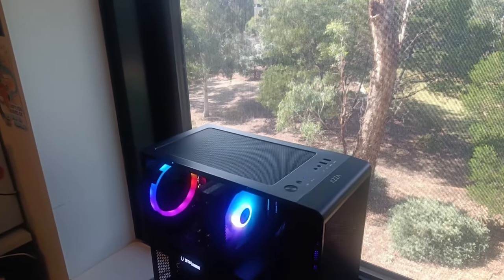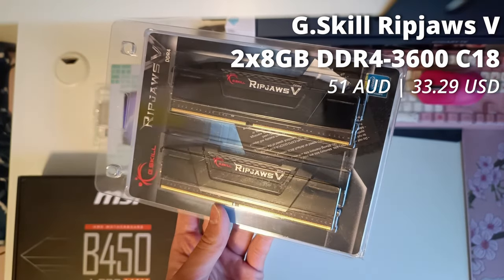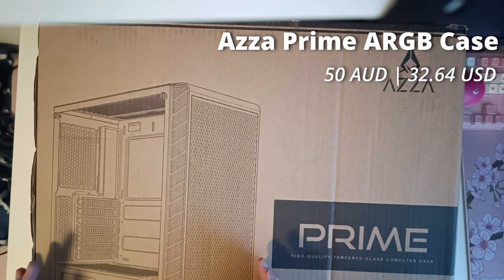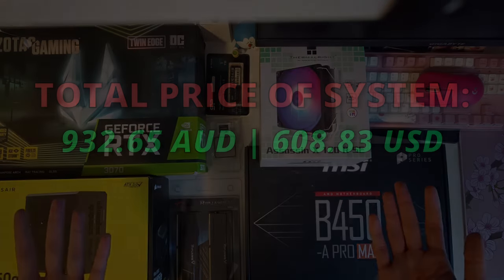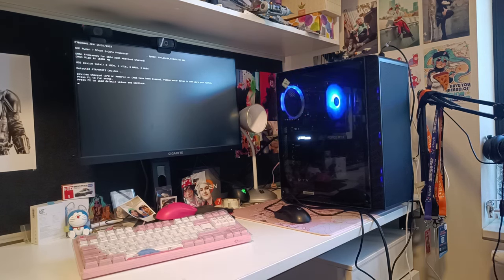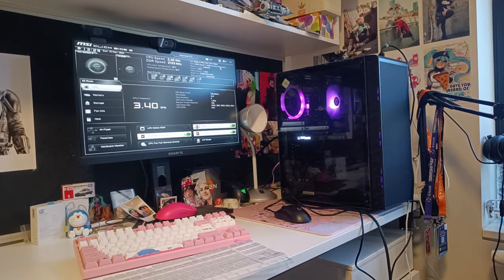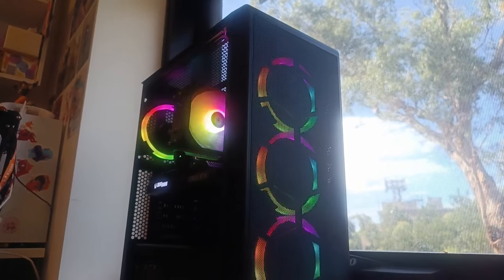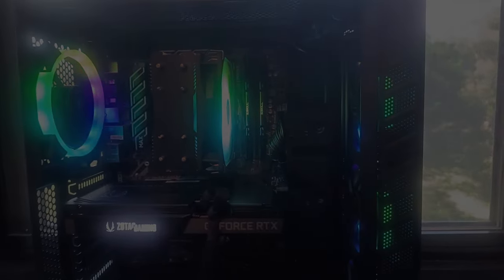Let's Build a $600 MONSTER GAMING PC with a Ryzen 7 + RTX 3070!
Sorry for not uploading in such a long time (again), but I'm back! I have a very special build to showcase in today's video, an outstanding sub $600 gaming PC with so much power under the hood! What is it capable of? Watch the video and find out!

System Specs:
AMD Ryzen 7 5700X
MSI B450-A PRO MAX Motherboard
2x8GB DDR4-3600 G.Skill Ripjaws V RAM
Zotac Twin Edge RTX 3070 8GB
Silicon Power P34A60 1TB NVME SSD
Azza Prime ARGB Case
Cougar VTX 600W 80+ Bronze PSU

Games Tested:
Overwatch 2
Fortnite
Apex Legends

RE4 Remake DF Tweaks for those interested:
Hair Strands OFF
Ray Tracing OFF
Screen-Space Reflections OFF
High Texture Quality [8GB]
Ambient Occlusion - AMD FidelityFX CACAO
High Volumetric Lgihting
High Shadow Quality
Shadow Cache ON

Chapters:
0:00 Intro
0:24 The Parts
4:34 Build Montage
7:31 First Boot
8:30 Benchmarks
13:04 Final Thoughts and Outro

Thank you for all watching :)